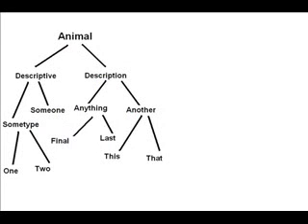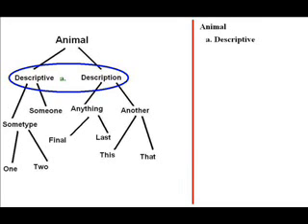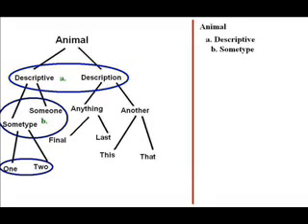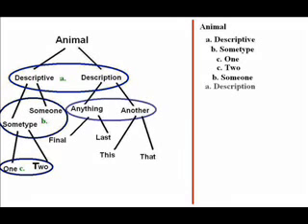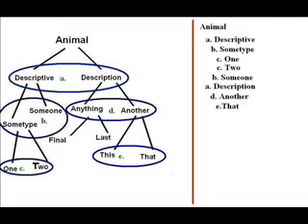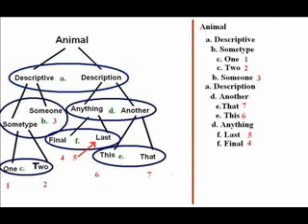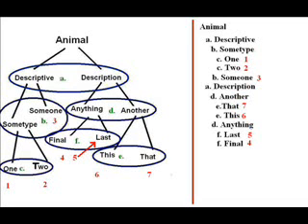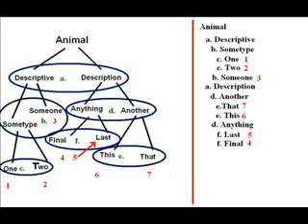Graphical to Written Dichotomous Key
How to turn your graphical dichotomous key into a written dichotomous key.